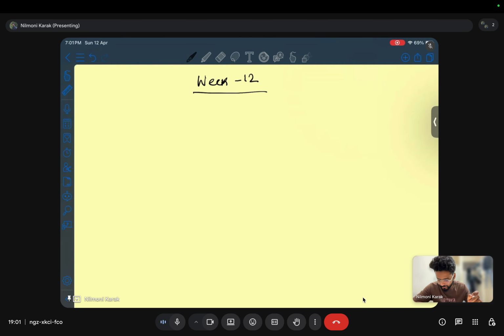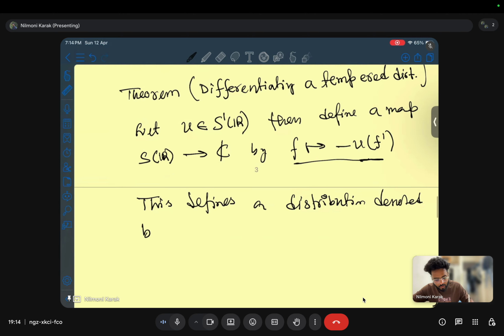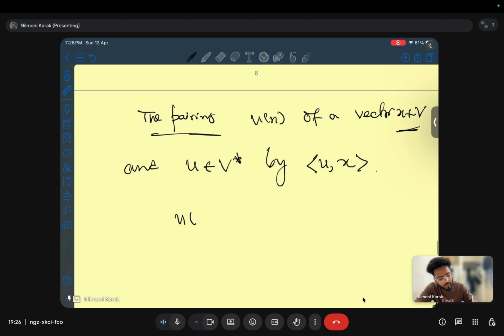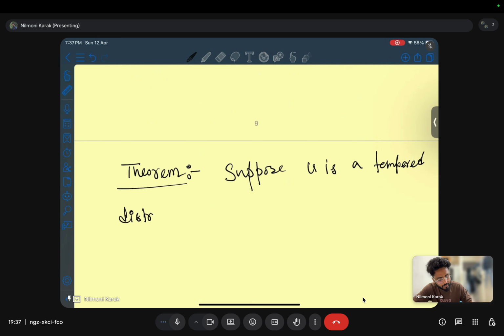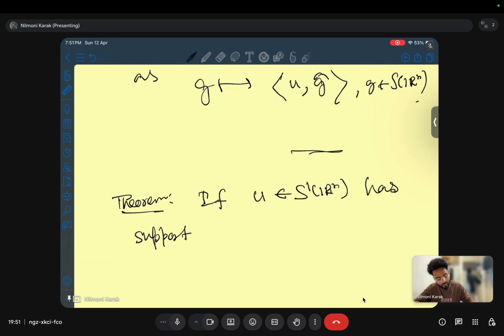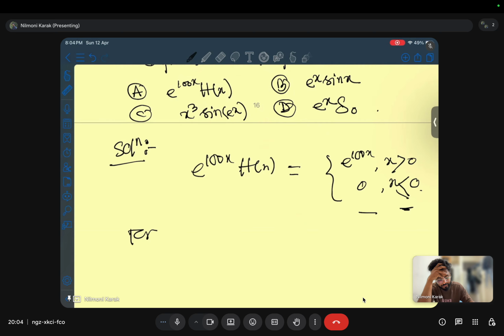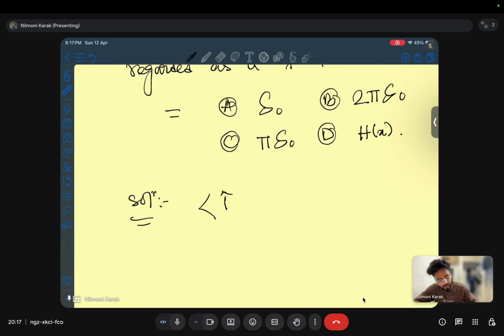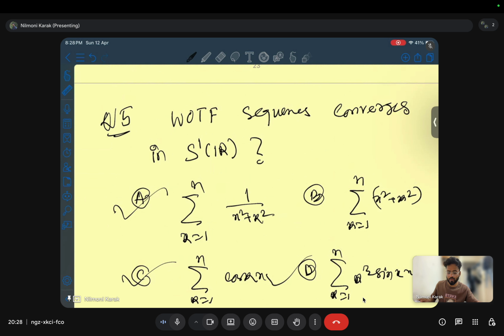Fourier Analysis and Its Applications | Week 12 Live Session | 12th April | Nilmoni Karak